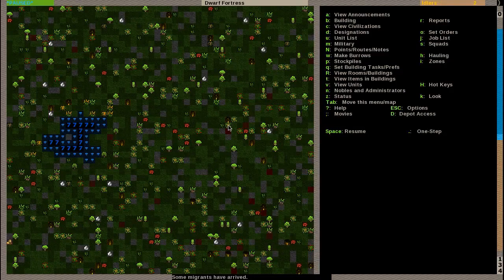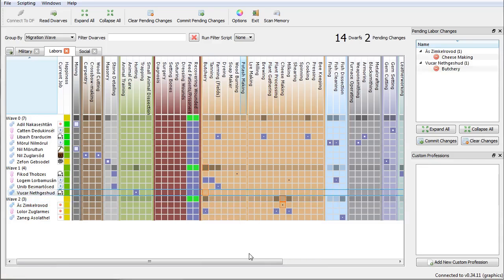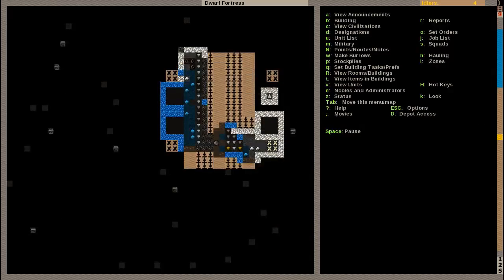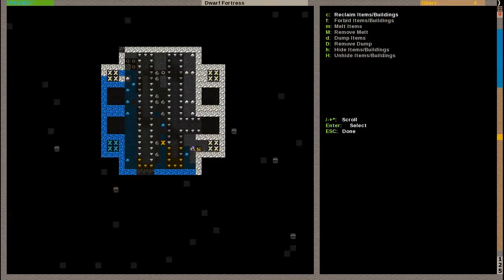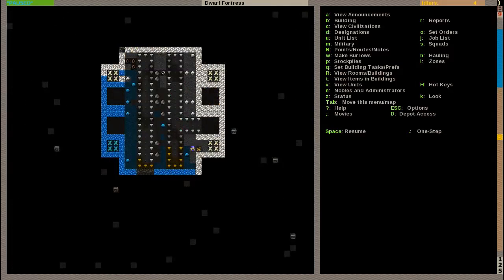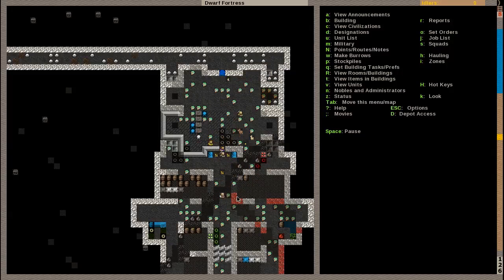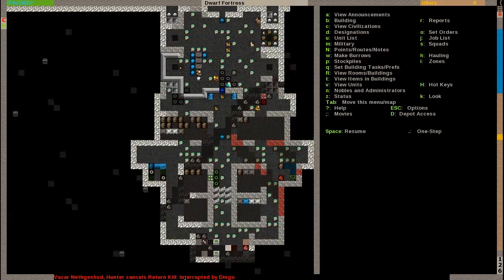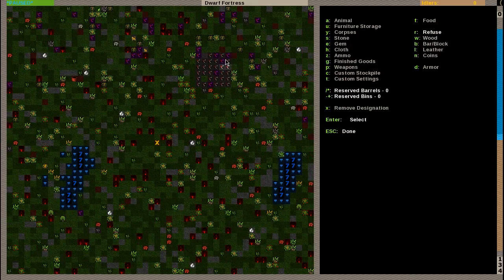Dwarf fortress tutorial series (14)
A cat following the hunter! And the migration stream resembles how much my fortress sucks.